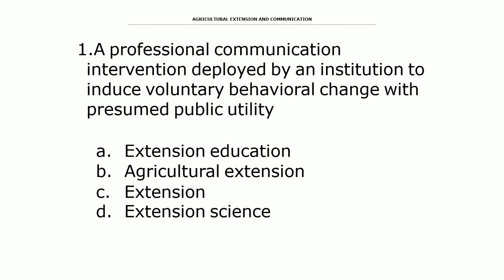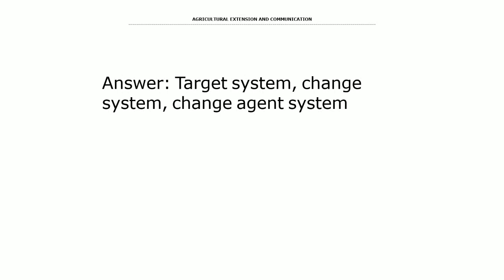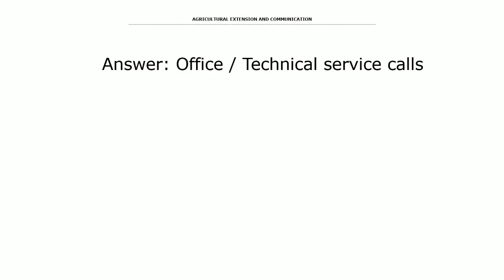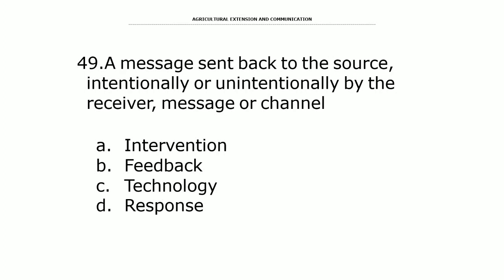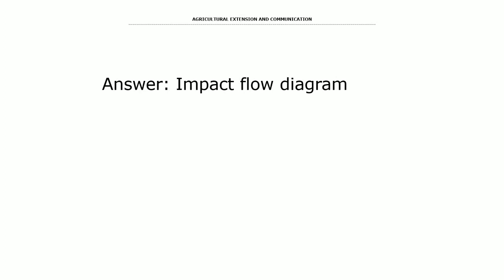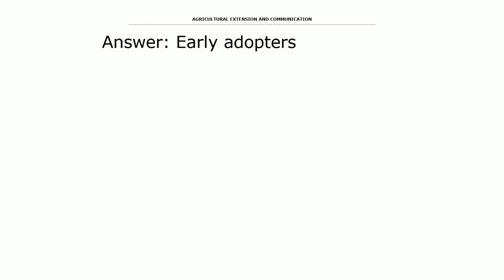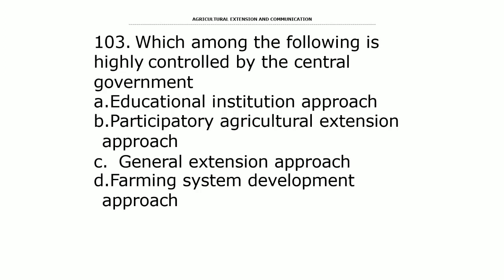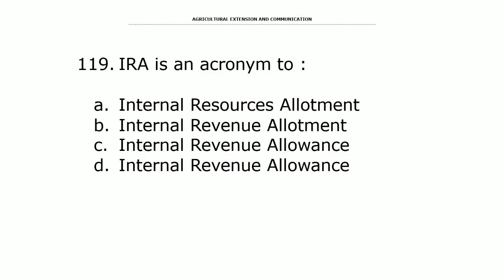AGRICULTURAL EXTENSION AND EDUCATION (with voiceover)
CORRECTION/ UPDATED ANSWERS
11. DECENTRALIZATION
71. THE SOURCE
99. COMMODITY-SPECIALIZED APPROACH

Hello everyone! The easy and convenient self-reviewer is already here on youtube, and it is for free!

This channel contains simple video reviewers comprising the scope and coverage for the Agricultural Licensure Examination in the Philippines. For the reviewee's convenience, these videos are divided per subject/sub parts.

Each video have questions and answers that will serve as your simple reviewer, which will help you with your quest on passing the Agricultural Licensure Examination (Board Exam).

All of the available reviewers online and offline are compiled for general information and self reviewing purposes. We do not guarantee beyond 100% accuracy, however these are the reviewers which the passers had used, so we aim to help you (and the people who are having a hard time taking breaks from their worklife or other duties) to review for the Agricultural Licensure Examination using these reviewers.

This channel and videos are made to help you have a self-reviewer and pass the board exam! So stay put, watch the video, and review!

Thank you and God bless! Fighting!

This reviewer is the latest update of materials, which can help students, prepare for the licensure examination.